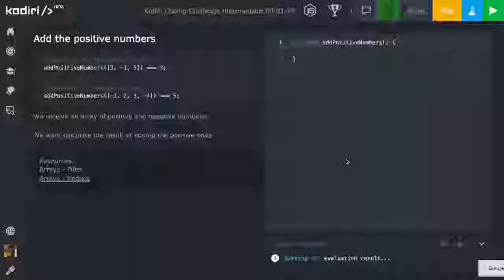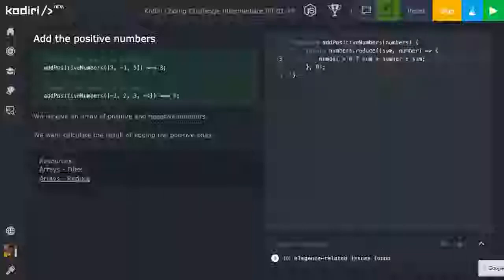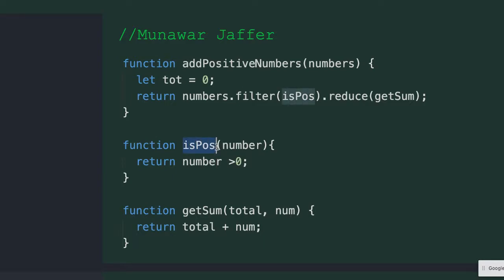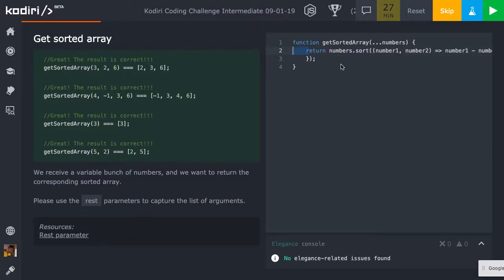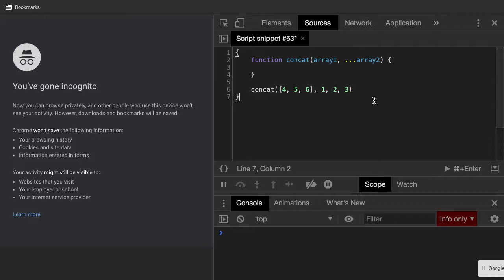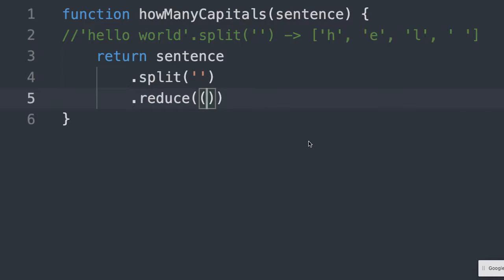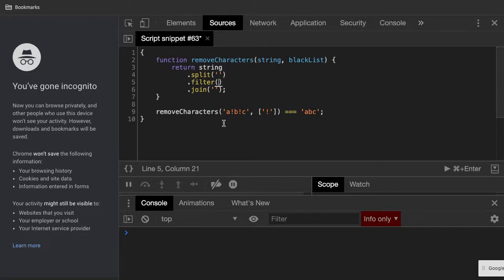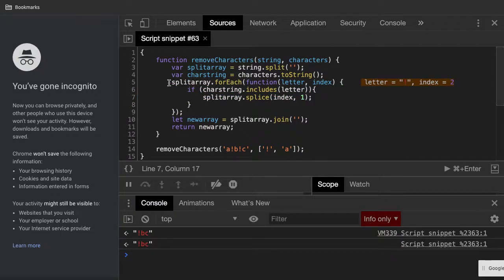Coding Challenge Review - Intermediate - 09.01.19